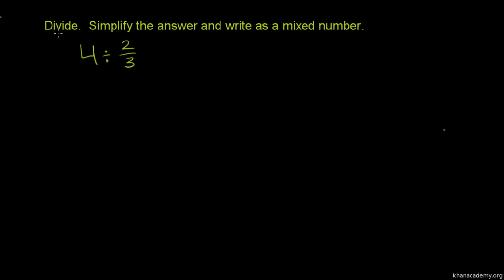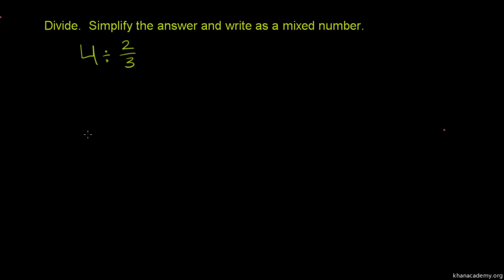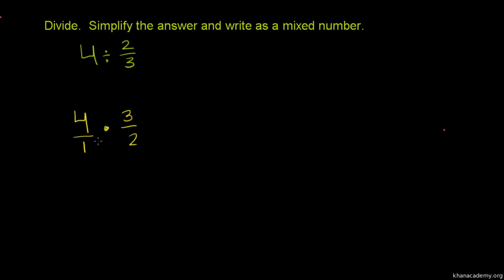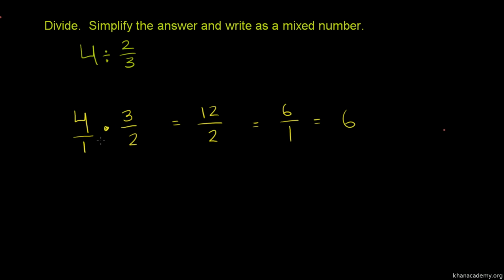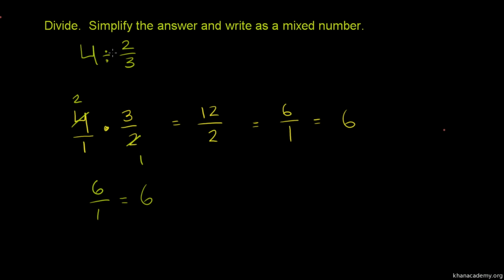Dividing Mixed Numbers and Fractions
This original Khan Academy video was translated into isiZulu by Melusi Sikhosana. The translation project was made possible by ClickMaths